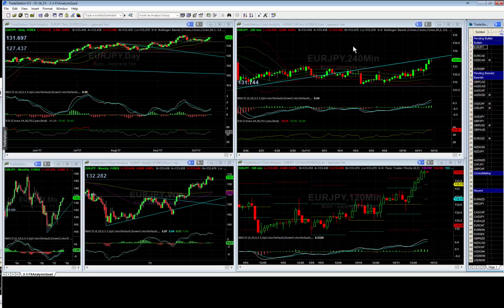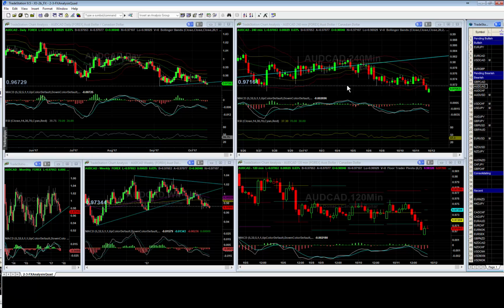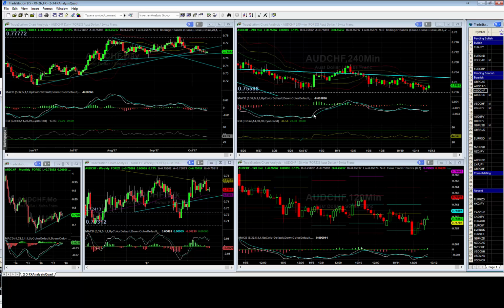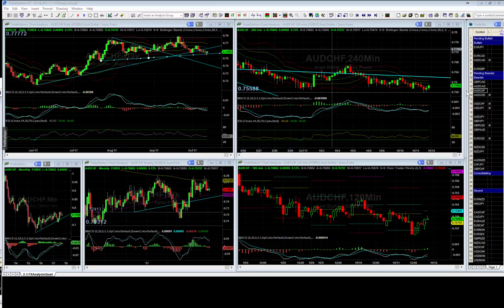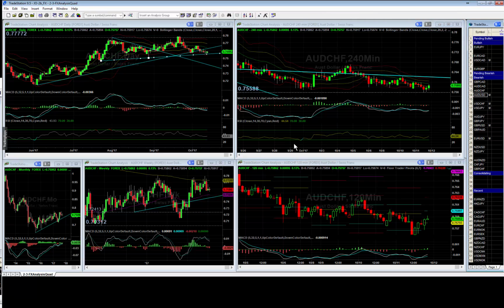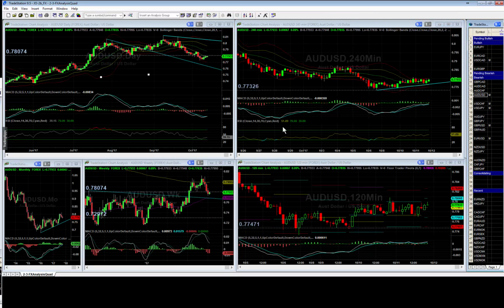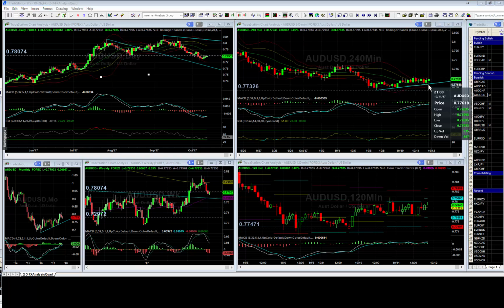$AUDCAD breaks lower through trendline on day of FOMC news release